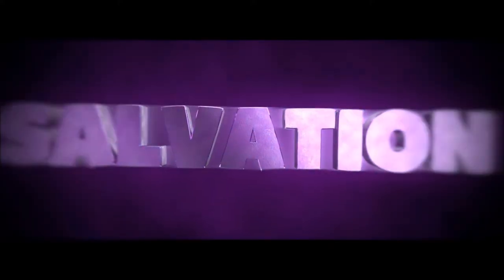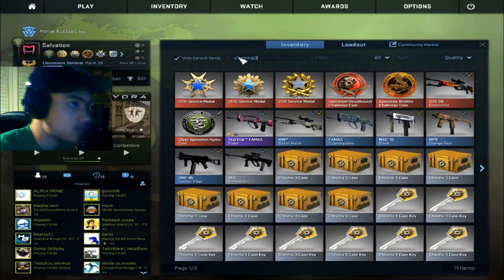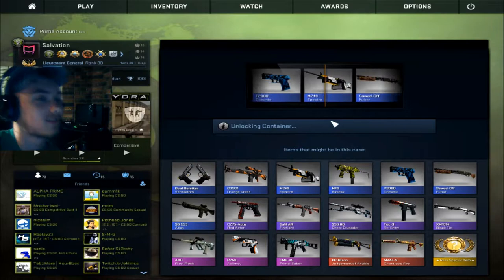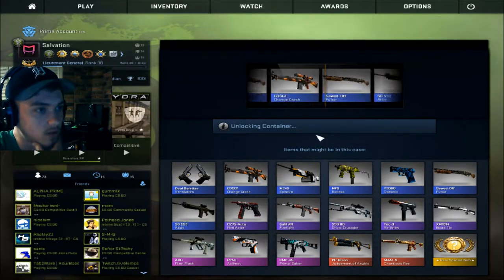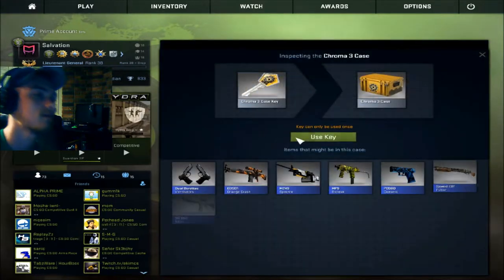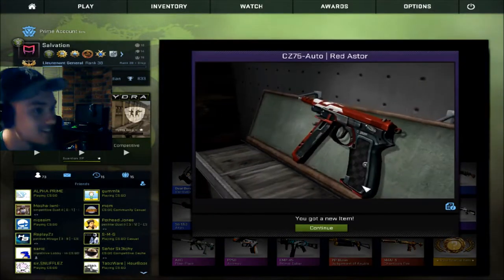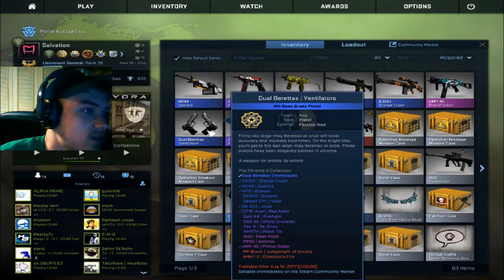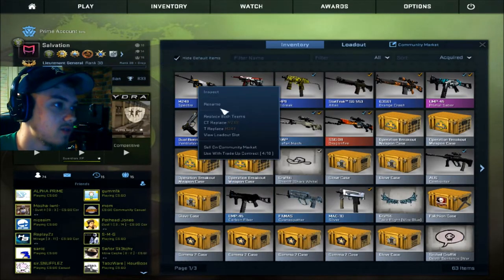I BELIEVE!! | CSGO CASE OPENING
SC: jamesstonge